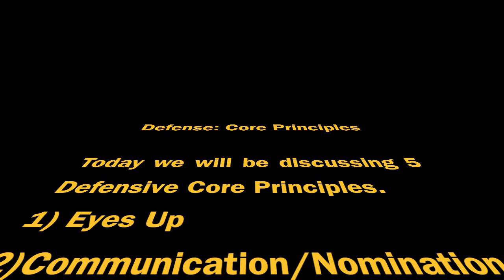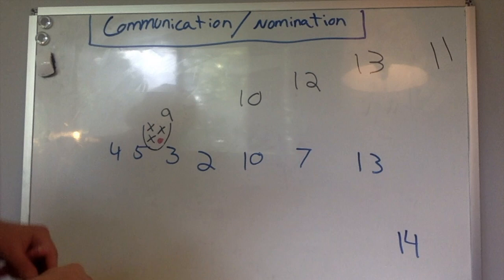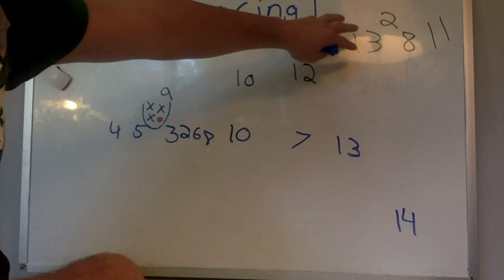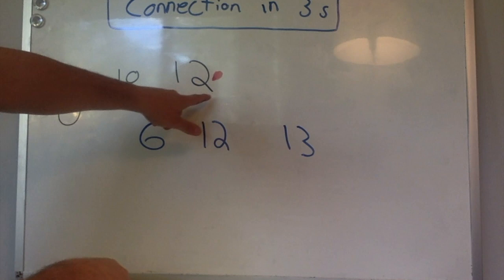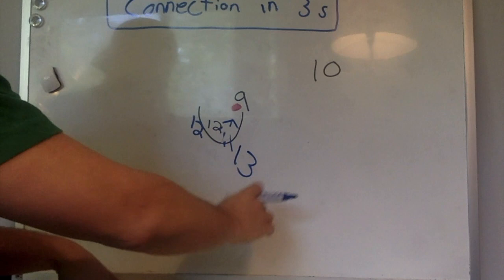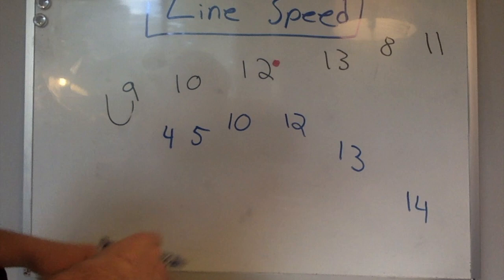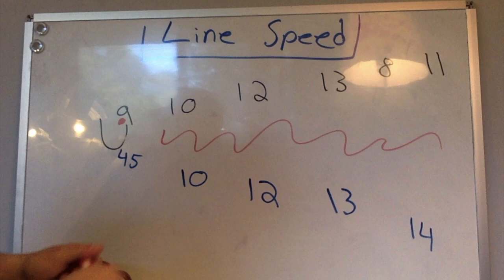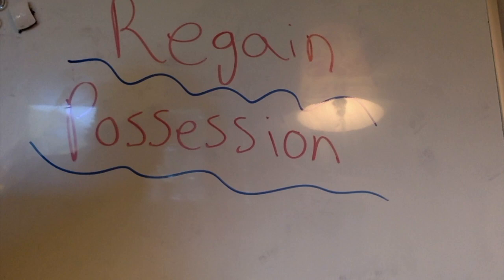RugbyIQ: Defense- Core Principles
Defense: Core Principles

Today we will be discussing 5 Defensive Core Principles.
1) Eyes Up
2)Communication/Nomination
3) Spacing
4) Connection in 3's
5) Line Speed
All of these will help us reach our ultimate goal of Regaining Possession.